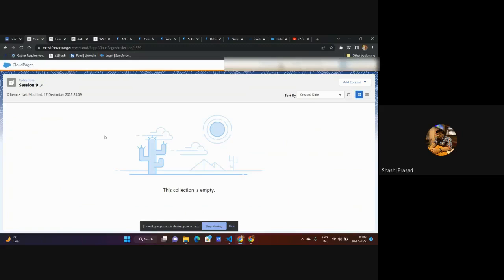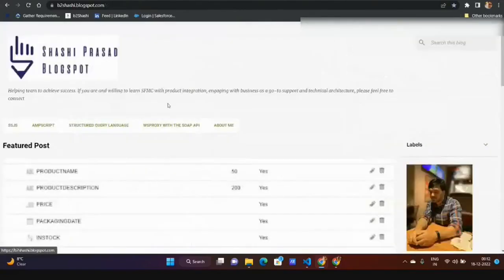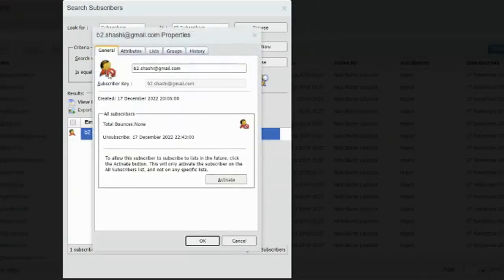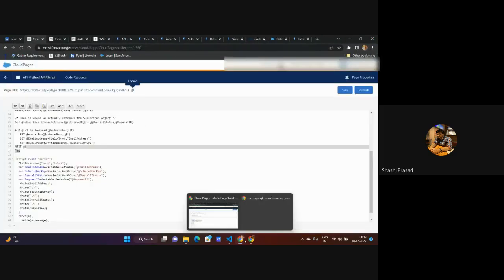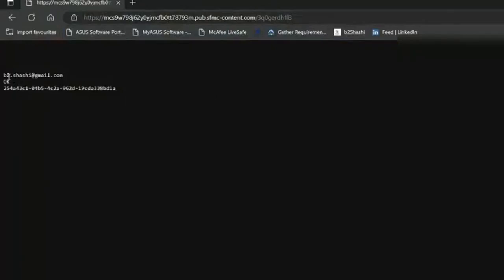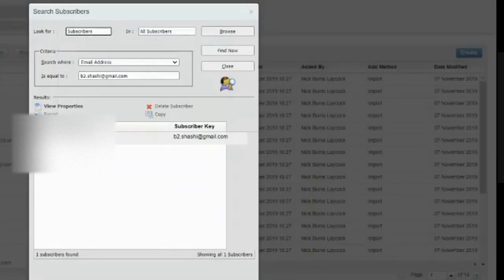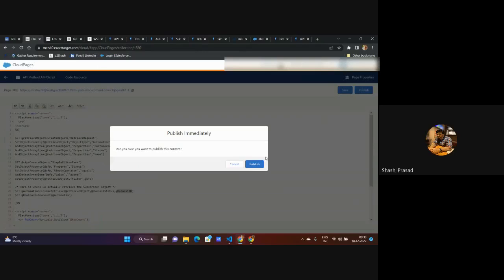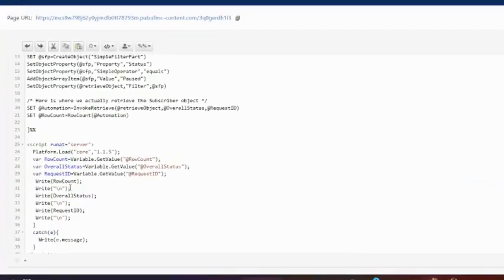AMPScript Enablement | Session 9 - Part 2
SOAP API using AMPscript Functions:

Invoke different SOAP API function leveraging AMPscript programming functions.